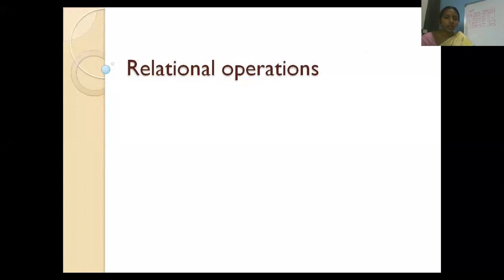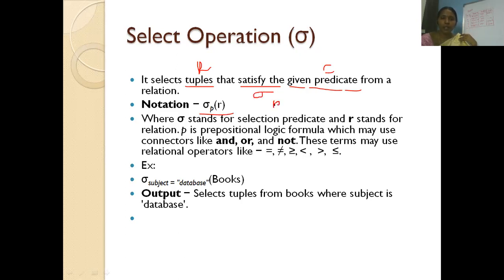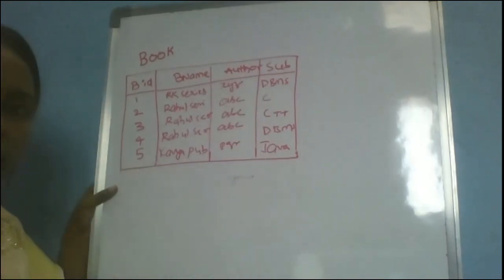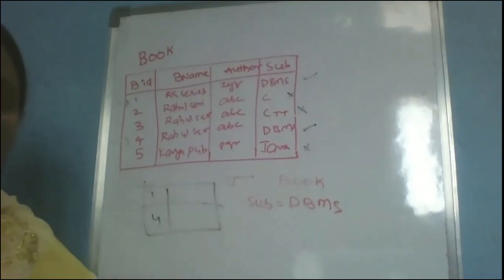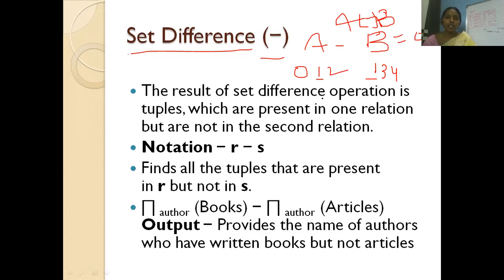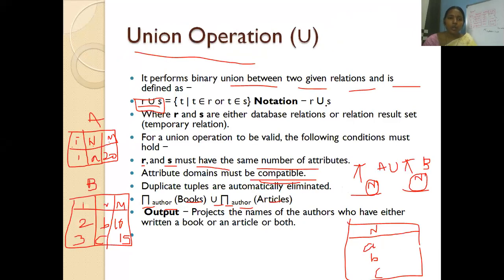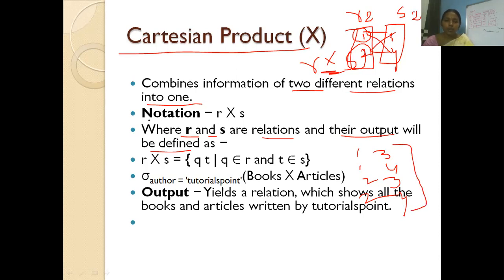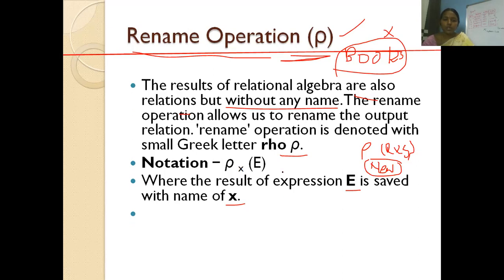lect 15| Relational operations in dbms | Select | Project |union |minus | Cartesian product | Rename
relational operations in dbms